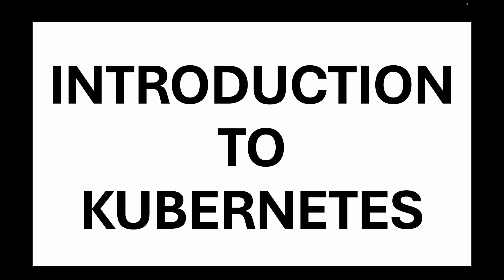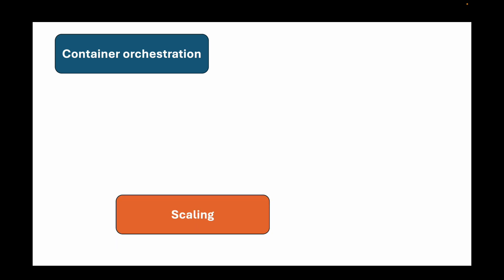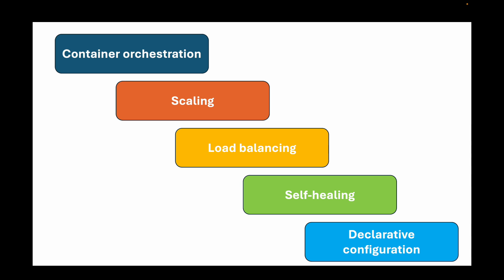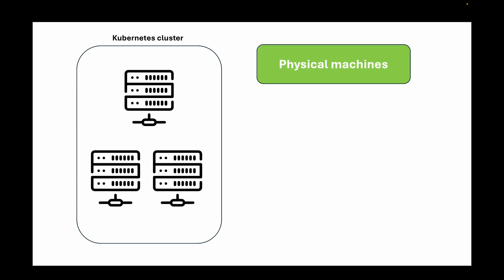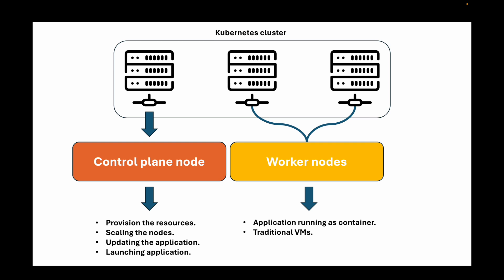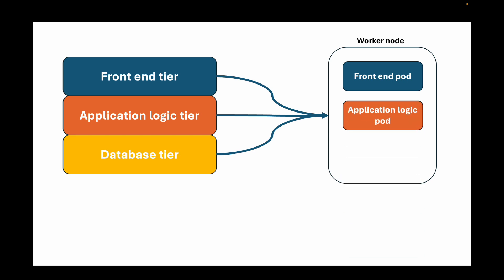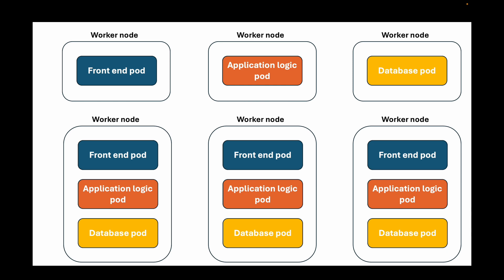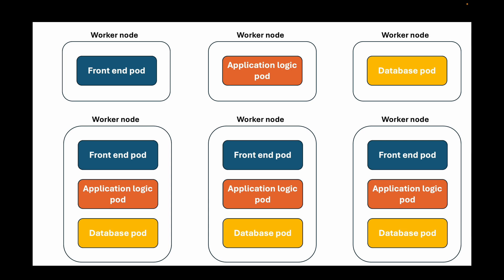AWS EKS | Episode 6 | Introduction to Kubernetes | Understanding Kubernetes | Kubernetes cluster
In this session, we will look at an introduction to Kubernetes. Although we are talking about AWS EKS, EKS under the hood uses Kubernetes and so it is important that we understand about Kubernetes first.

Topics covered:
* Introduction to Kubernetes
* Pods
* Control plane node
* Worker nodes

Happy learning!!